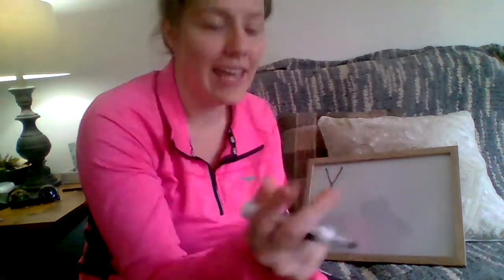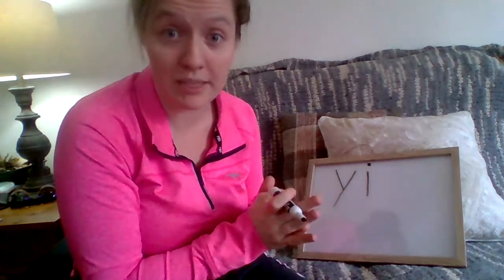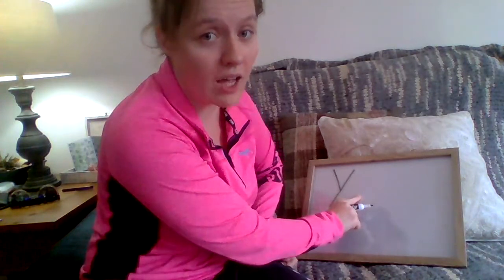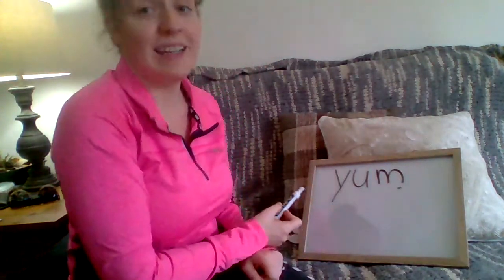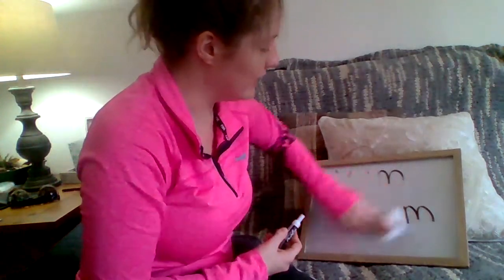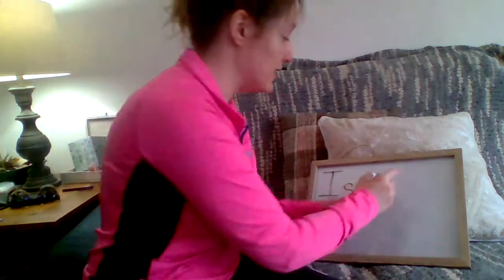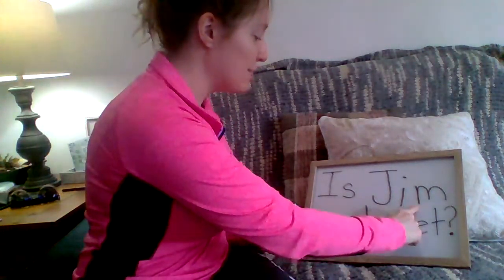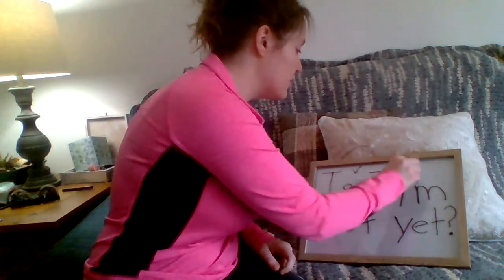Thursday Yy Dictation Words & Sentences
Please have a piece of paper and something to write with while you watch the video!